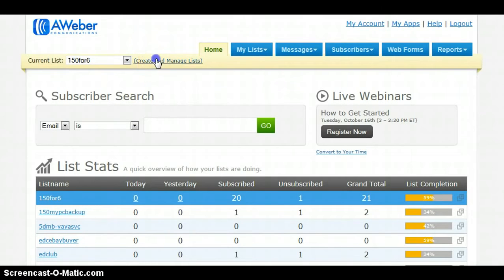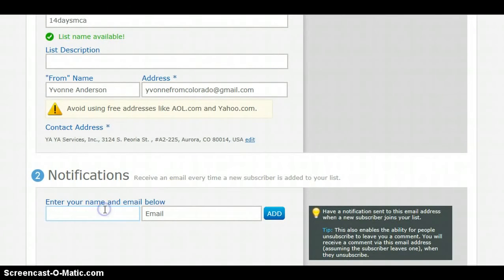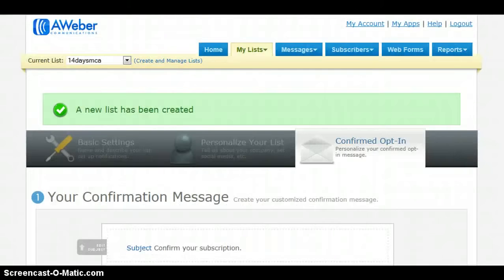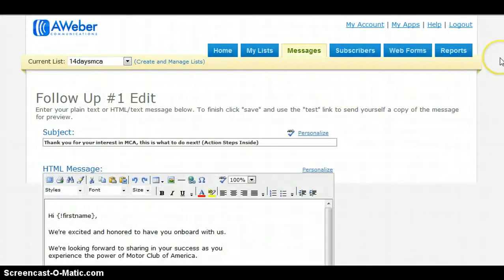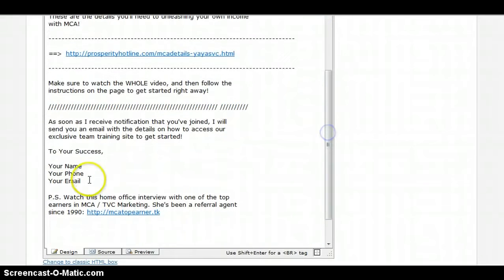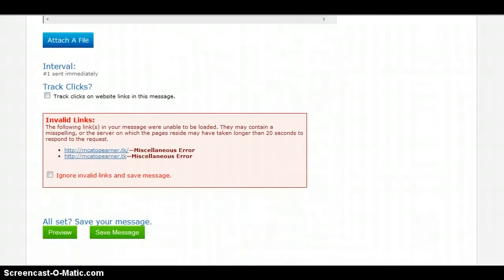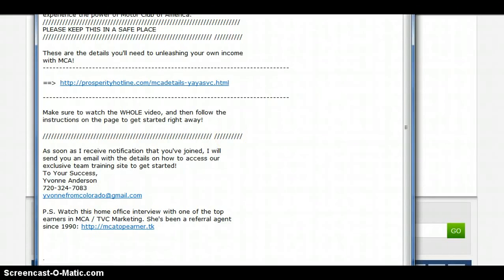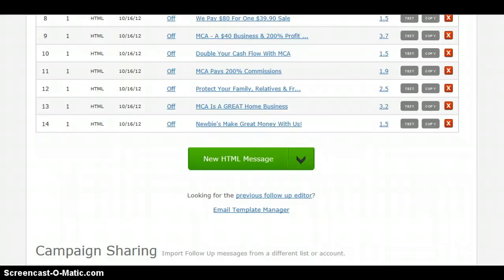MCA Training How to Set Up Your MCA Aweber Autoresponder Campaign today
How to Set Up Your MCA Aweber Autoresponder Campaign today

Very easy sale…
We will train you…Get Paid WEEKLY!
Must have basic computer and Internet experience.
work from home or office!!
Start with us today!!